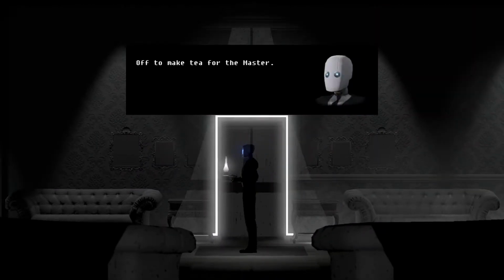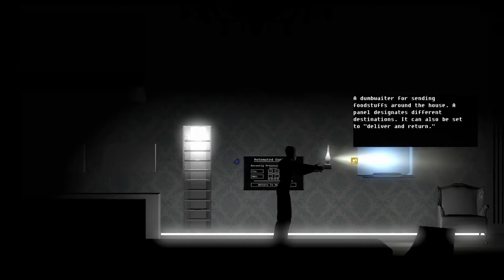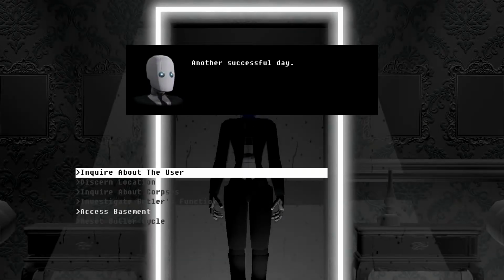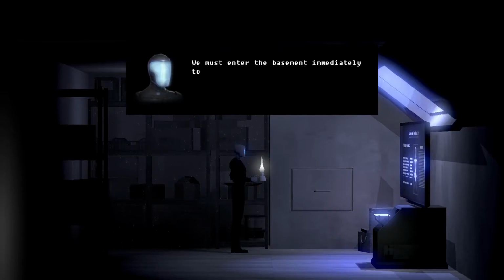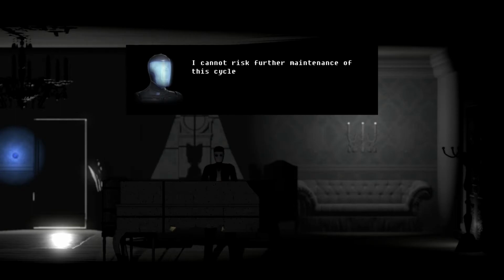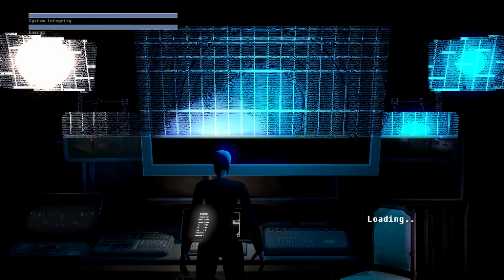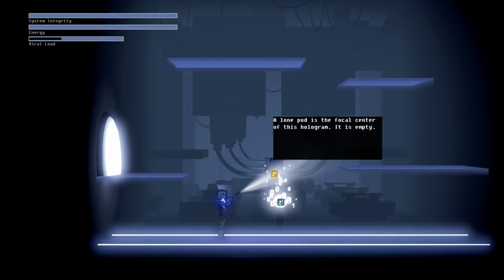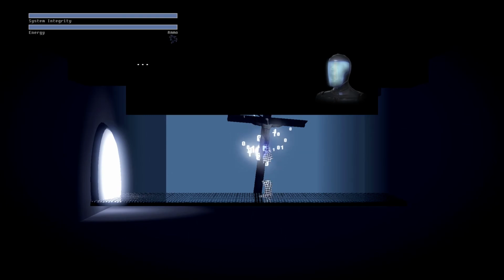The Fall Part 2: Unbound Gameplay| TRASH MASTER | PC Indie Puzzle/Story Rich Let's Play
The Fall Part 2: Unbound Gameplay/Walkthrough ~ PC Indie Puzzle Story-Driven Let's Play ~ Unshackled AI ~ Host: Butler

♦PROUD CURSE PARTNER♦ If you're interested in becoming one too, you can use my referral

☼KITA NASH ON SOCIAL MEDIA☼